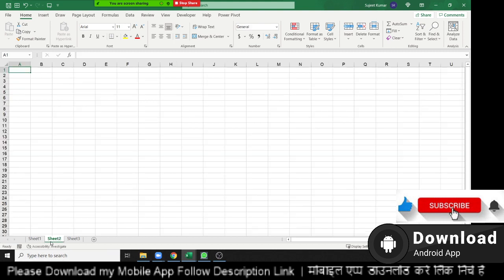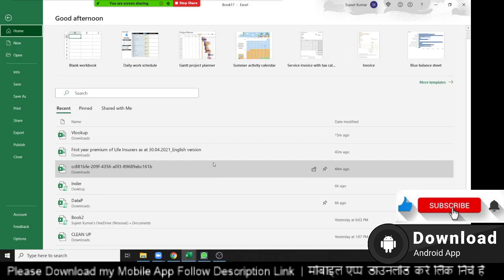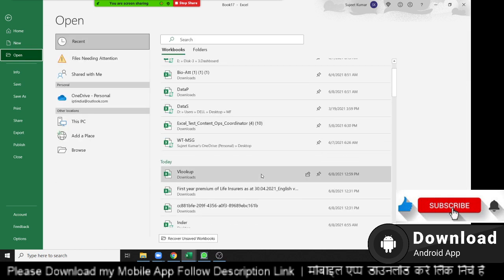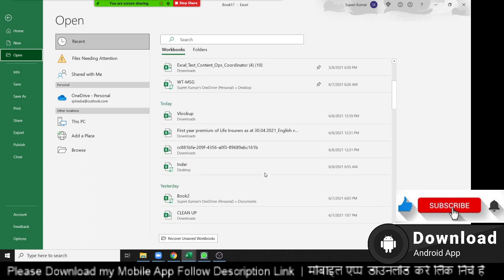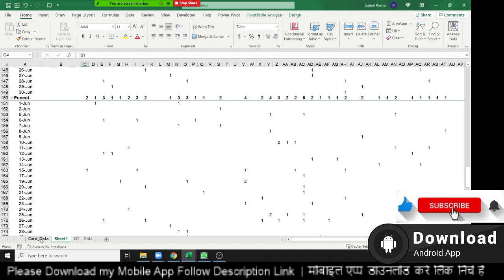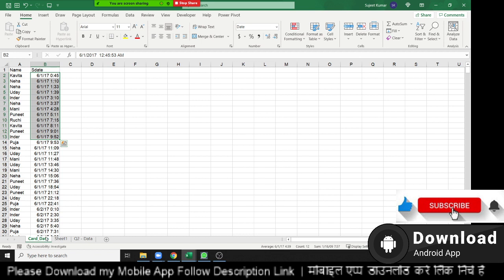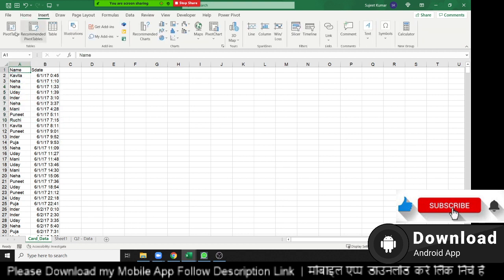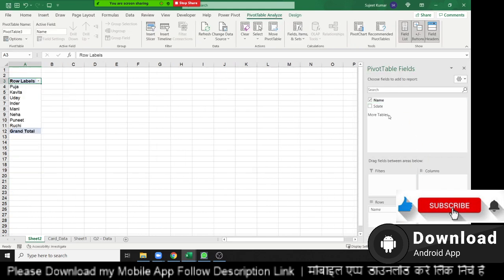Advanced Excel Training